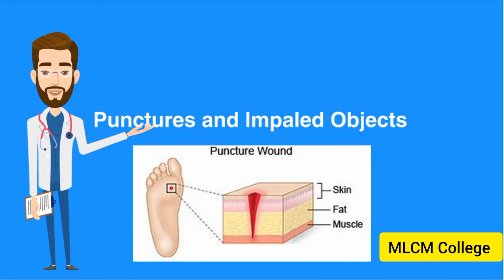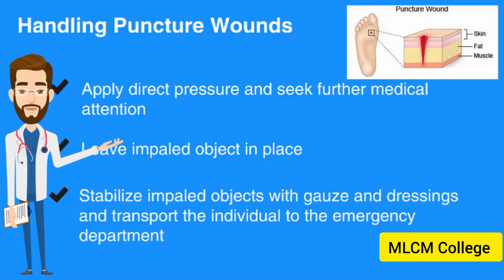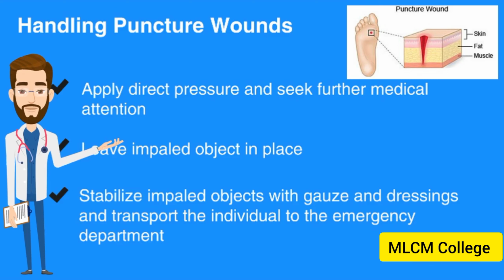Punctures and Impaled Objects, Signs and Management